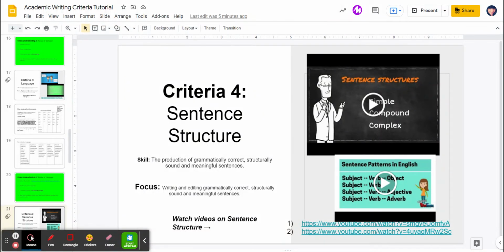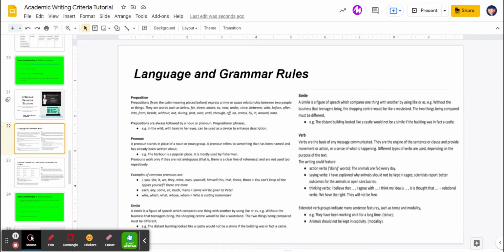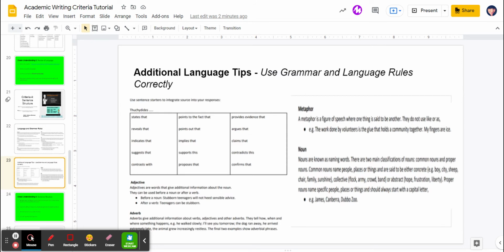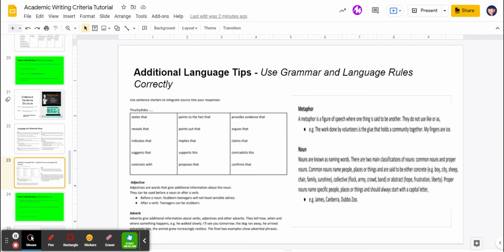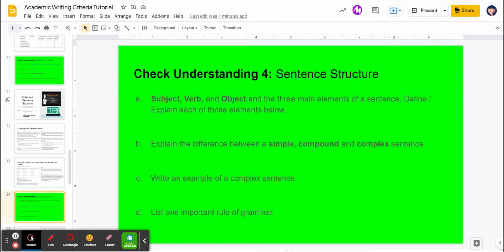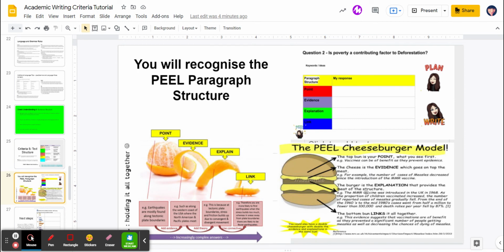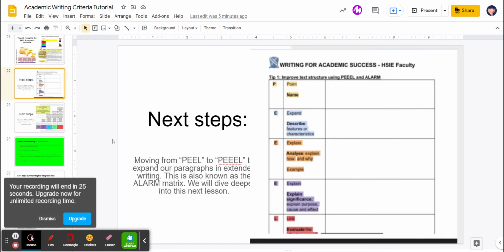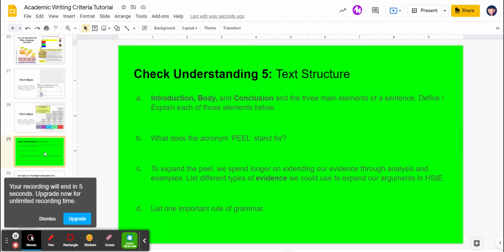Academic Writing Criteria Tutorial - 4. Sentence Structure and 5. Text Structure